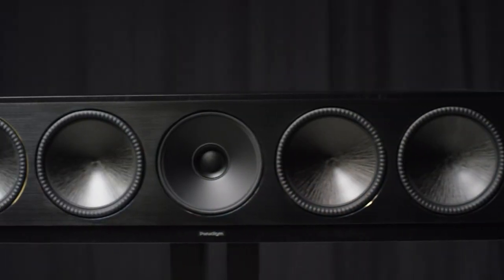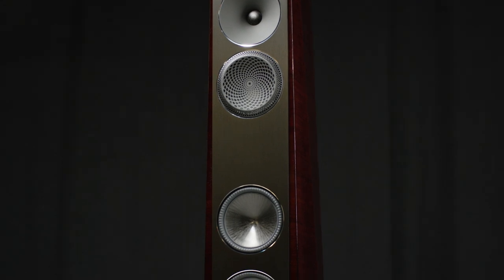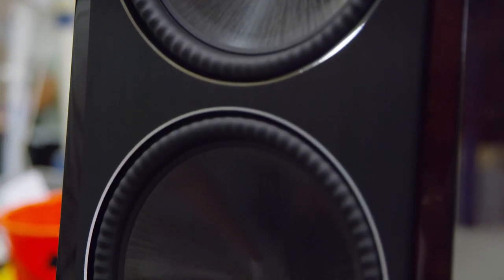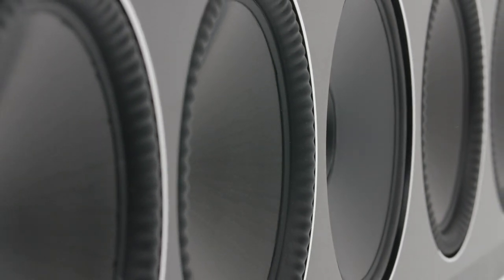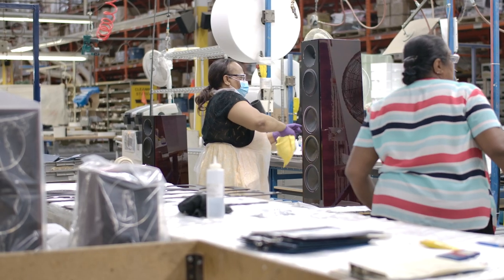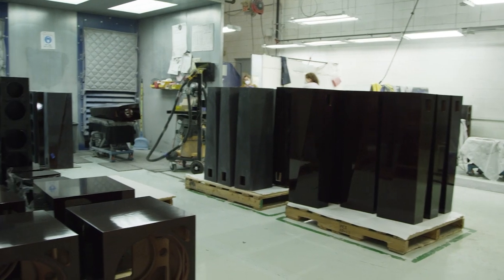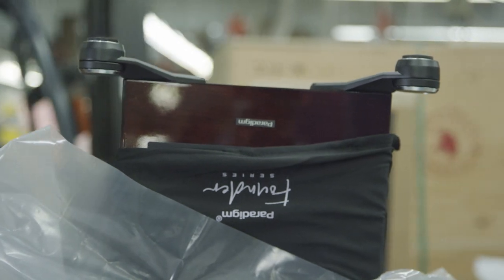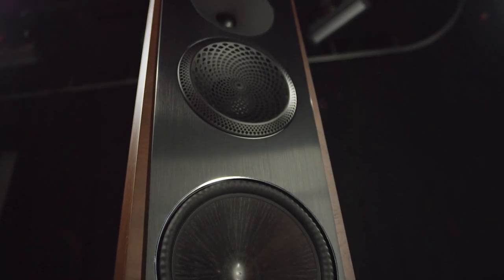Paradigm's Founder Series Loudspeakers - Down to the Details - SoundStage! InSight (December 2021)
The launch of the Paradigm Founder Series loudspeakers was one of the most successful of 2021, with the Canadian company filling out the line with three floorstanders, one standmount, one center-channel, and one more model that can be used as a center or main speaker.

We've already produced one Founder Series video, which focused on the technology common to most or all the models.

This video, which features Paradigm's John Soden and Blake Alty, goes into detail on each speaker model. It also shows why Paradigm, with its vast manufacturing resources and decades of speaker-building experience, enjoys a competitive advantage in the hi-fi marketplace.

Besides our videos, we have also reviewed the Paradigm Founder Series 100F, which earned Reviewers' Choice and Product of the Year awards. Read the review on SoundStage!